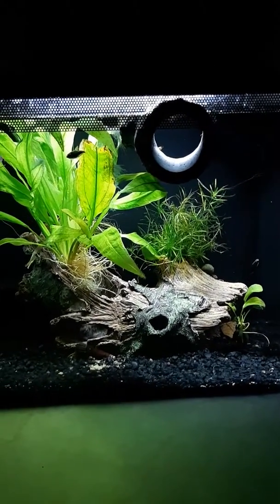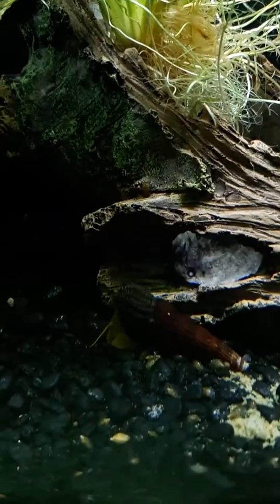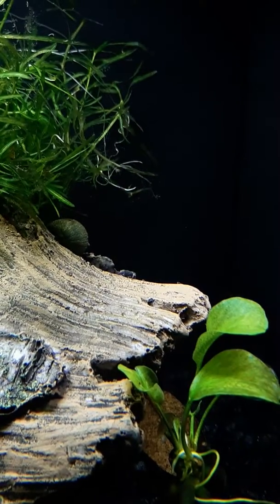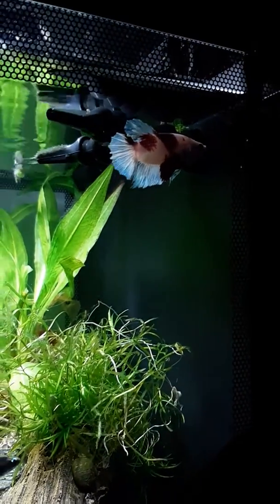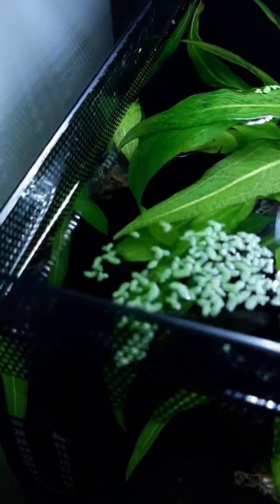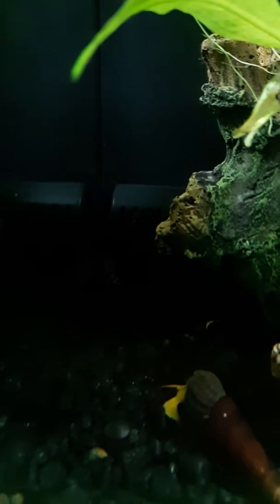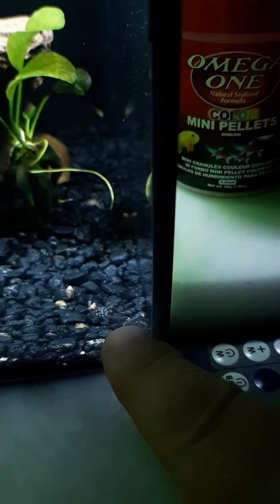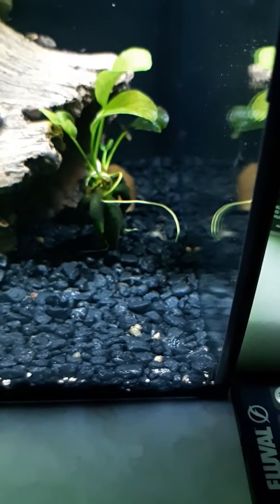Fluval flex update